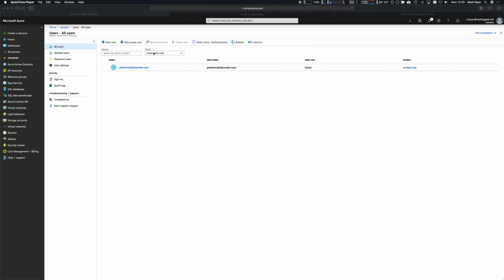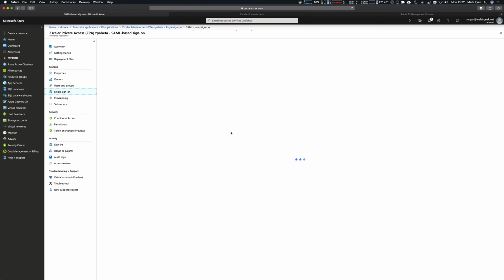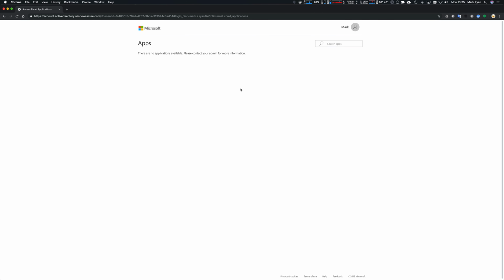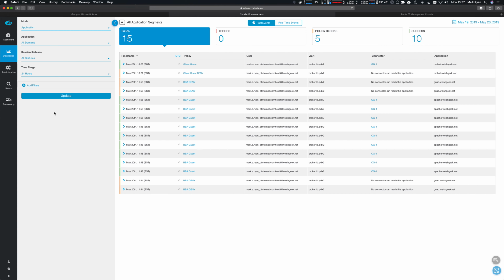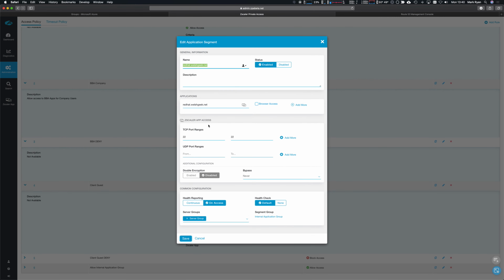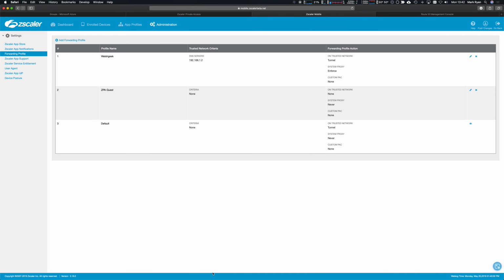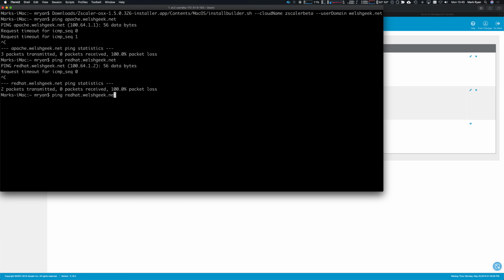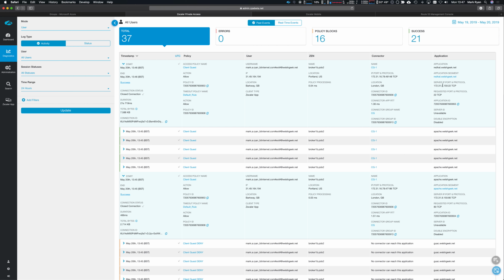Zscaler Private Access - Guest Access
Providing Guests access to applications using Zscaler App and Browser Based Access